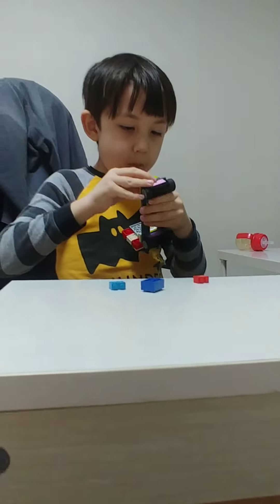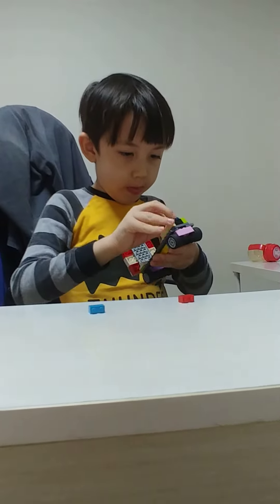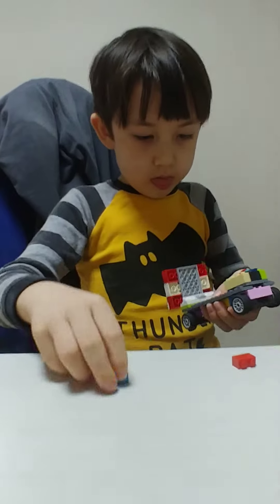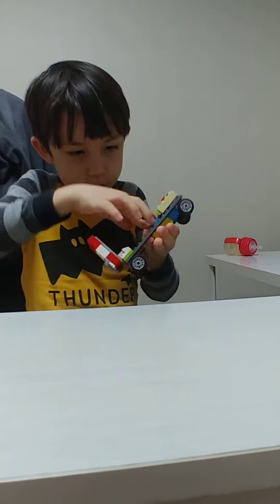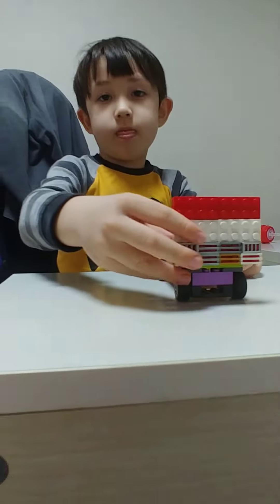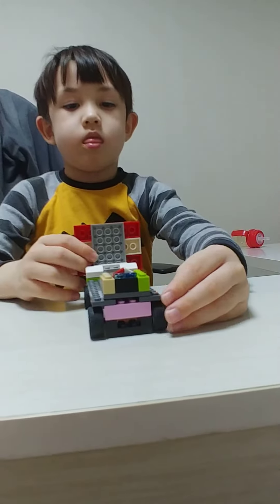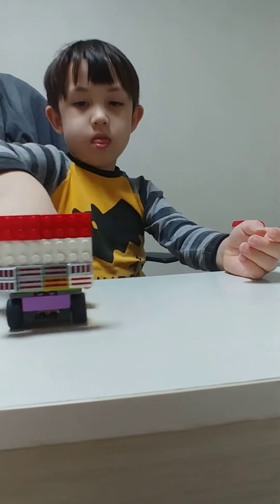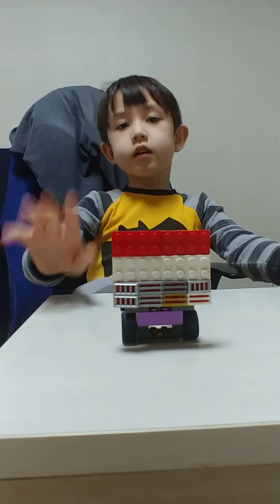Julian's Self-Made Lego Transformer!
Future Lego creative genius Julian shares his latest Lego Transformer idea with the world.